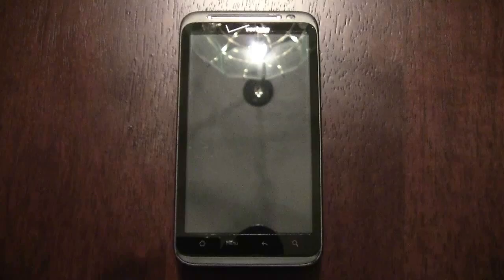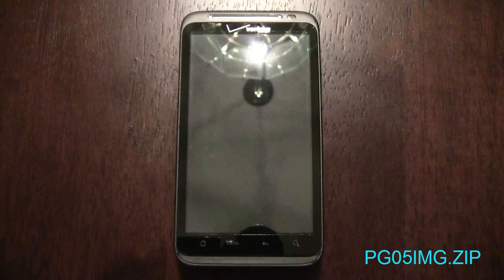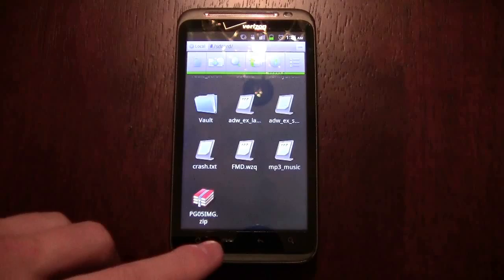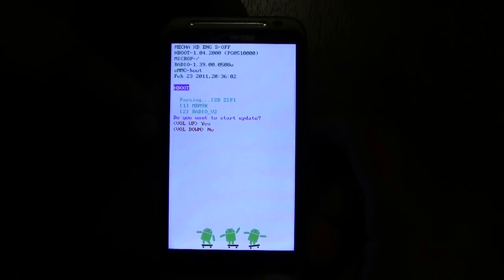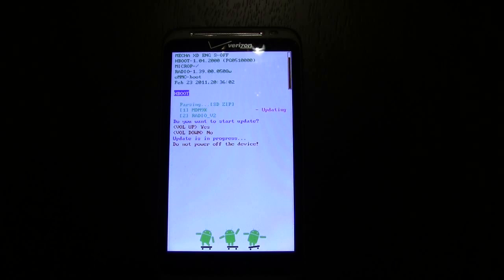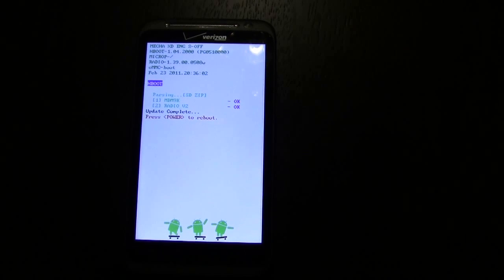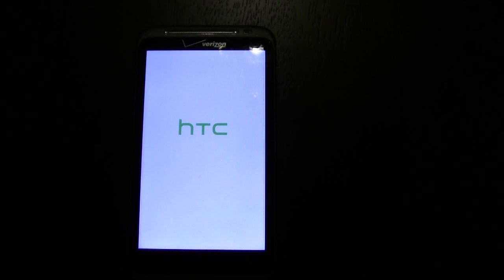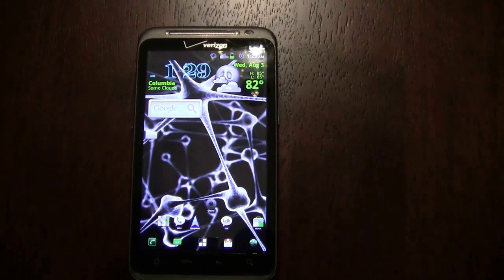Flashing MR2.5 radio on Android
Here we show you how to upgrade your HTC Thunderbolt's radio to MR2.5